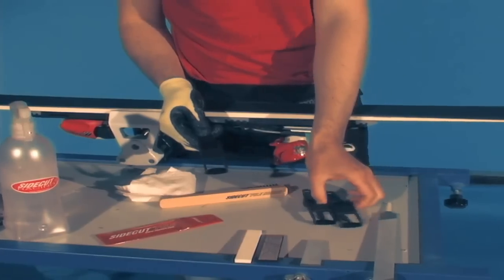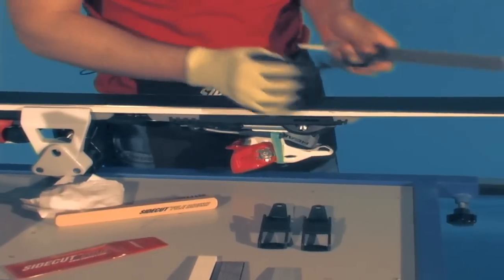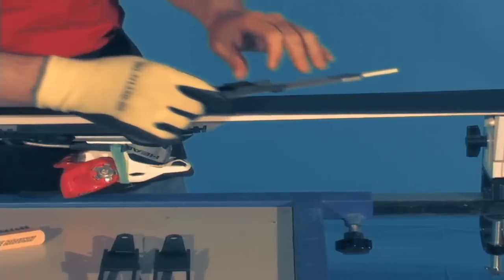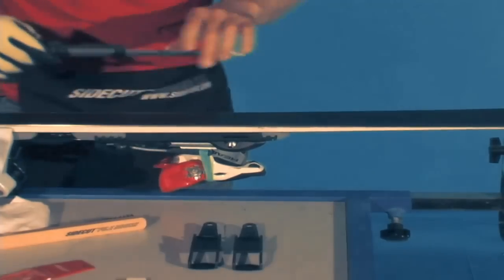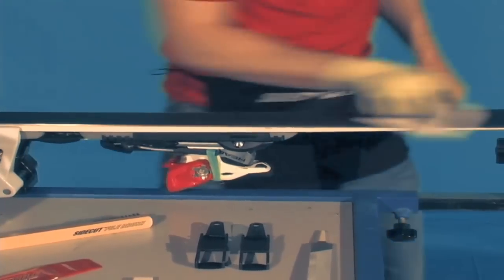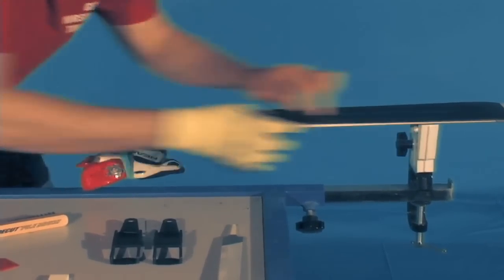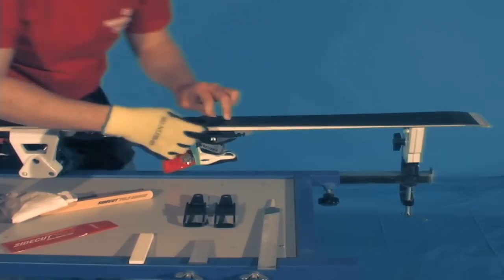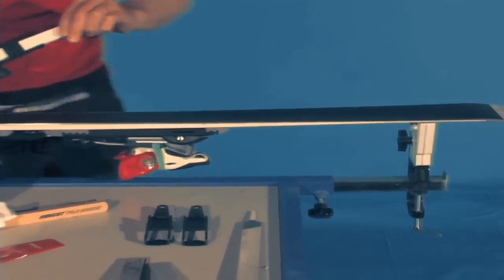Ski and Snowboard Tuning - Base Bevel Guides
Short product demo on Sidecut Tuning's Base Bevel Guides brought to you